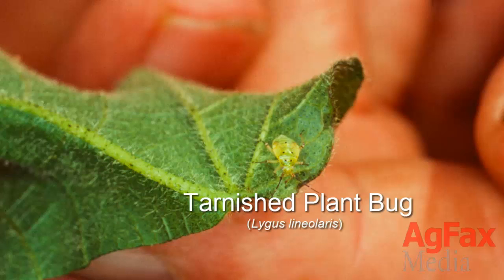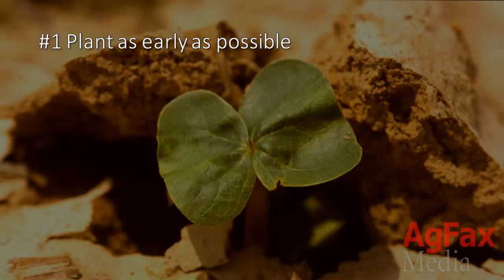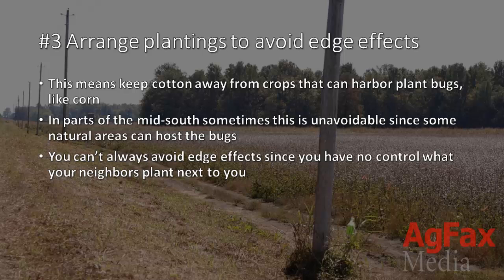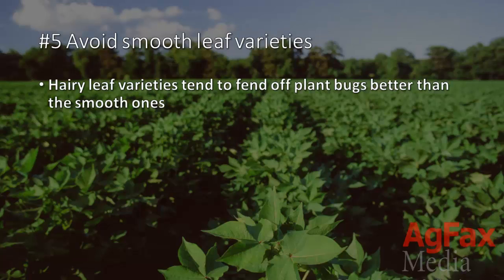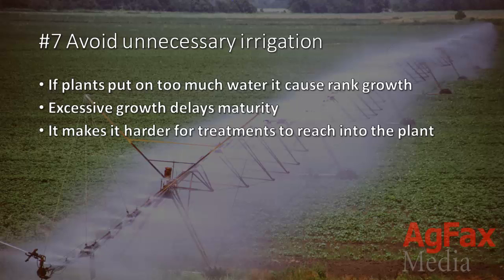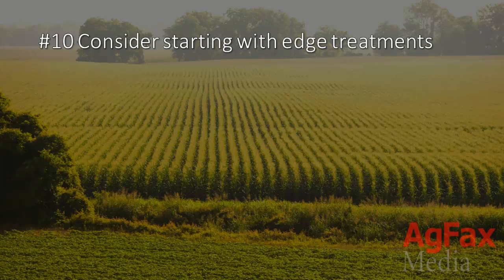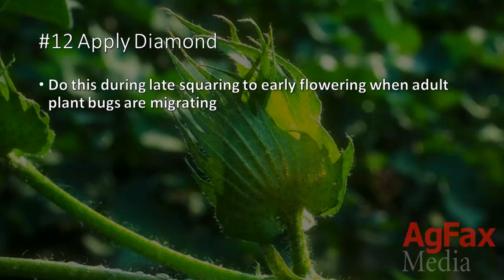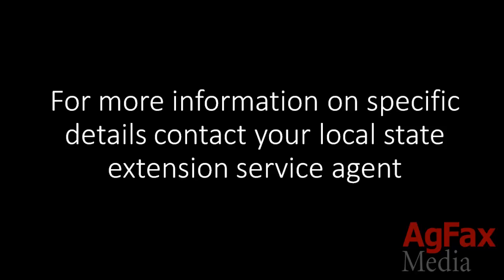13 Best Practices to Manage Tarnished Plant Bugs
These are the 13 best practices to manage tarnished plant bugs, recommended by Mississippi State University Extension Service's Jeff Gore, Angus Catchot, and Don Cook.